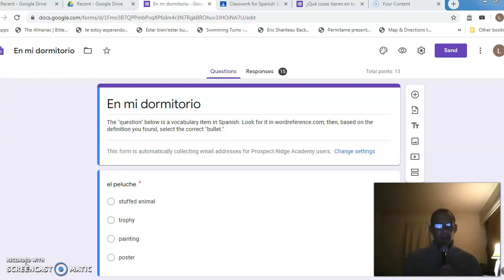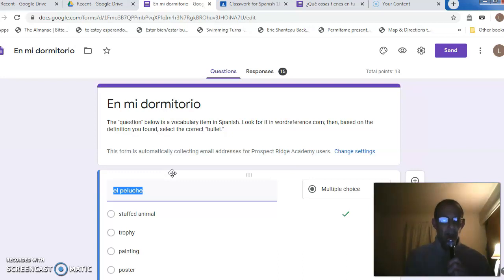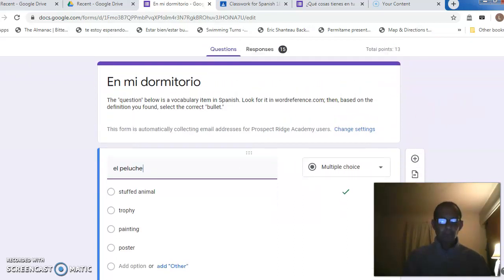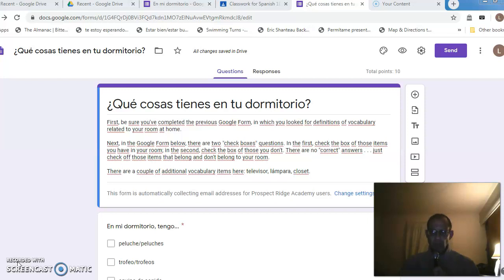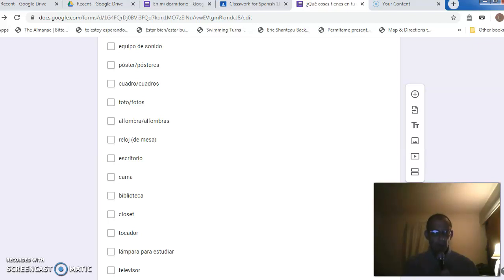Formularios de Google